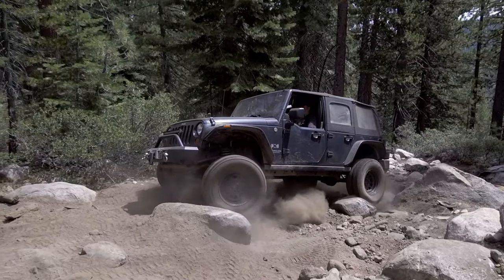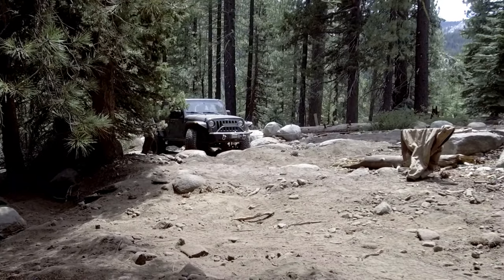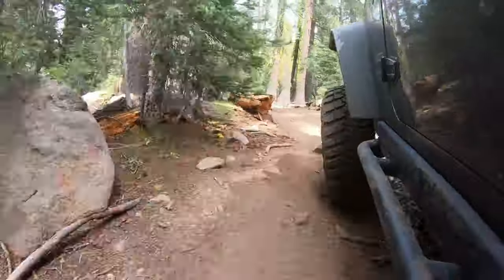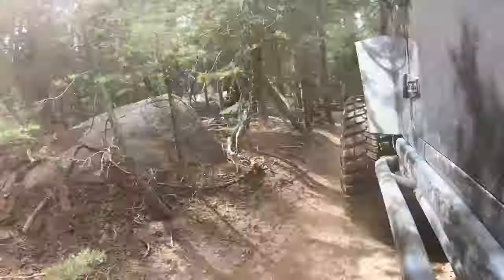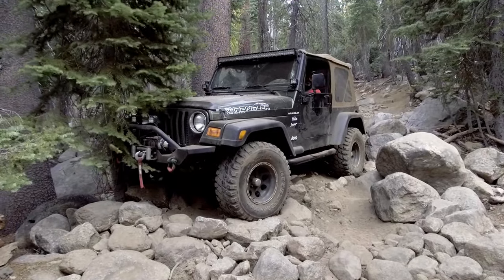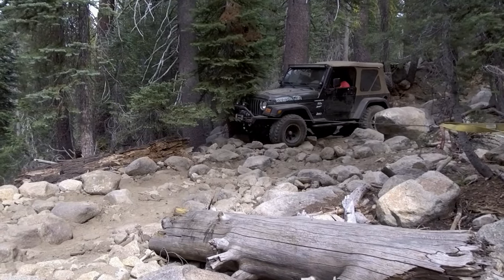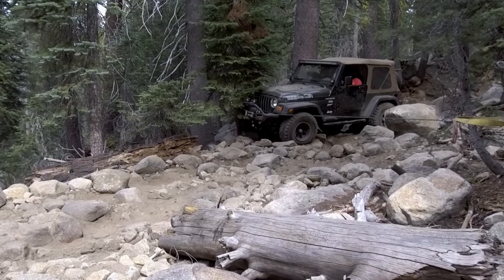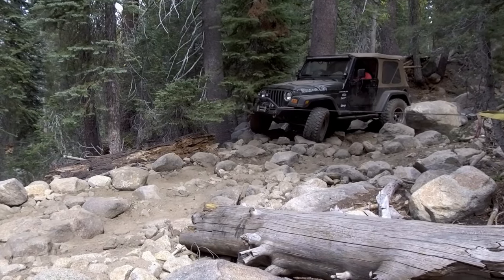Deer Valley Trail CA - From Hermit Valley Campground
Deer Valley Trail from Hermit Valley Campground is a 6.5 mile moderately trafficked point-to-point trail located near Markleeville, California that features a river and is rated as difficult. The trail is primarily used for camping and ohv/off road driving. This trail can be ran in either direction, however the Hermit Valley campground  entrance, off Hwy 4, will be slightly more challenging due to the rocky up hill climbs.